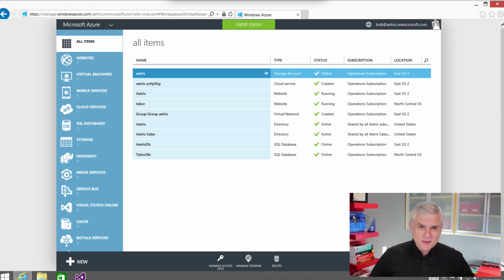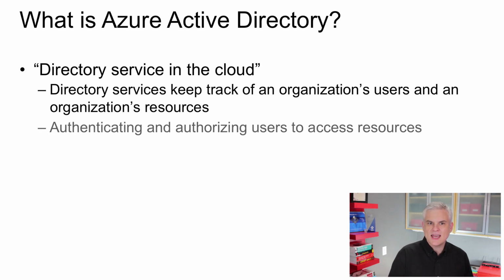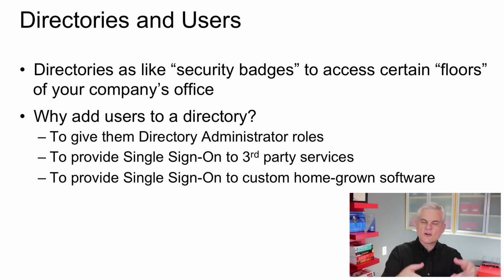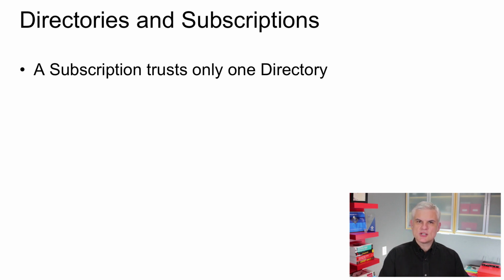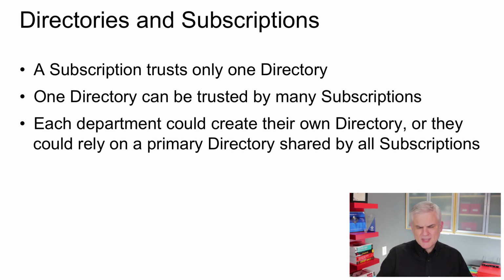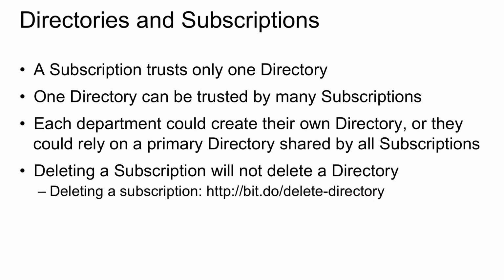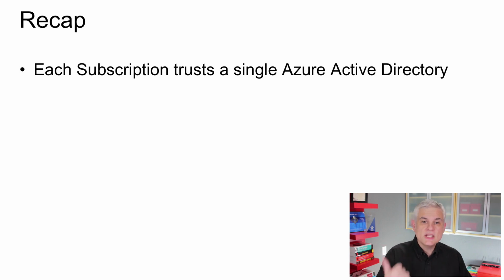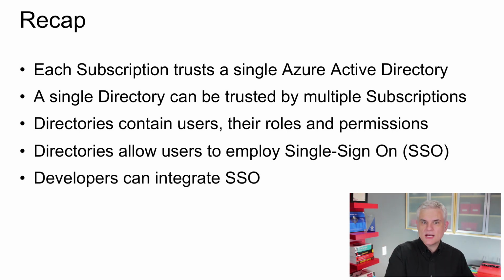07 Understanding Subscriptions and Directories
Explore the relationship between a subscription and a Microsoft Azure Active Directory directory, what a directory service is, and why you would need one. Plus, learn why you add users to a directory, and examine the nature of the trust relationship built between a subscription and a directory.